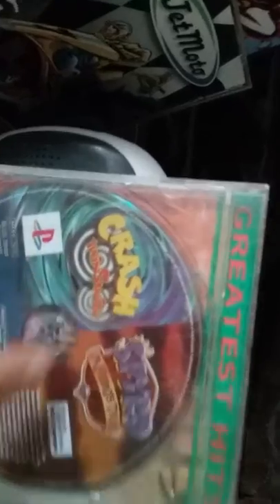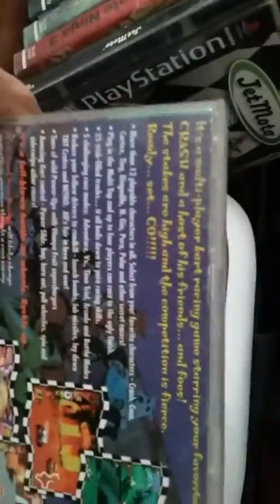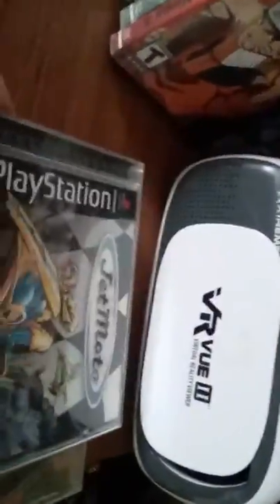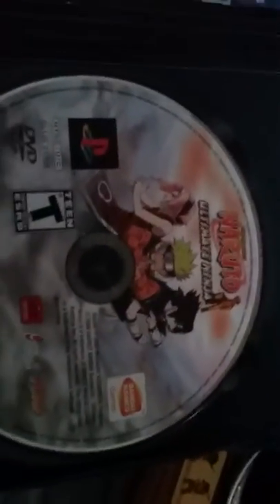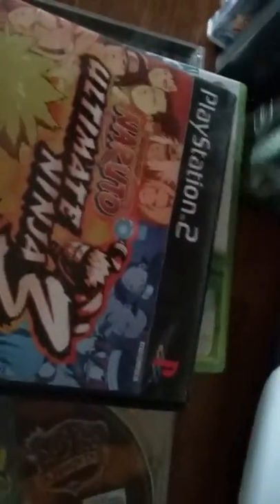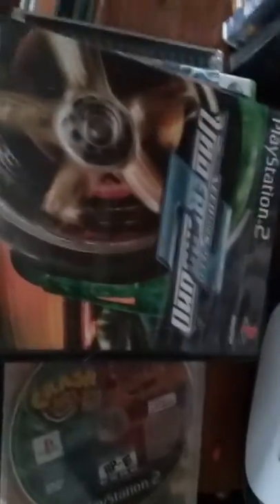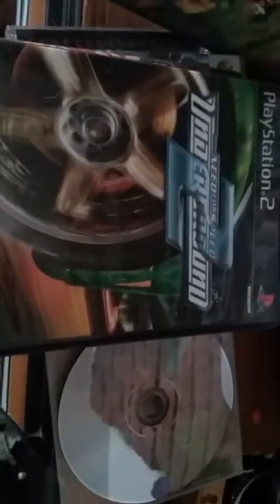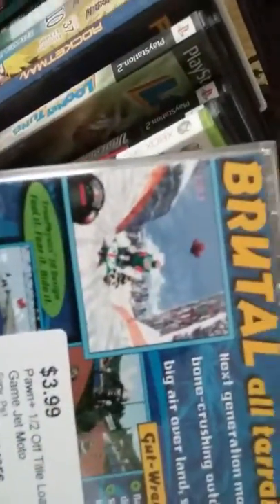🎮Crash Bandicoot/Spyro Dragon, 2-In-1 PS2 Game 🐉 😲 ?!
Found a Spyro, Dragon / Crash Bandicoot PS2 Game It's actually a "2-In-1 Game" ! The Game's Are Called " Spyro : a Hero's Tail" & :"Crash Bandicoot TwinSanity" It's a older PlayStation 2 DEMO GAME. I CAN'T BELIEVE I Was able TO FIND This Old GAME . So PLEASE Check out this NEW VLOG of MINE. and the rest of MY Gaming Collection of : PlayStation , PlayStation 2 , & a Few X-Box Game's.  Please FEEL FREE to ADD NICE COMMENTS down BELOW  & SHARE THIS  NEW  VLOG with your FRIEND'S & FAMILY MEMBER'S  thank you all so much for Watching.